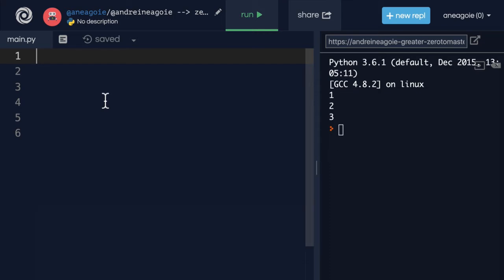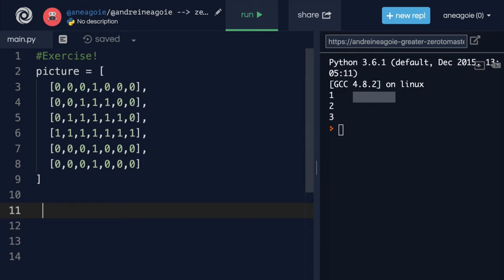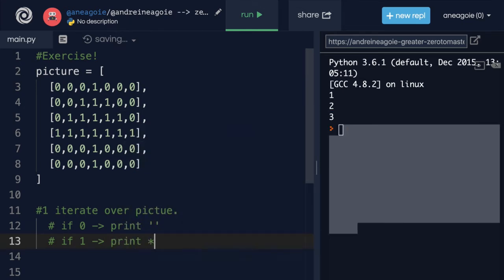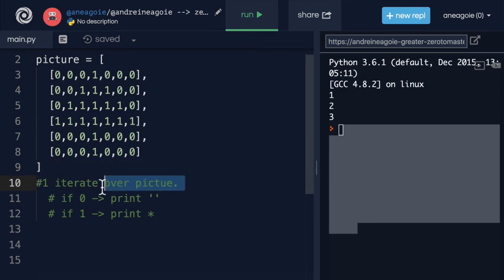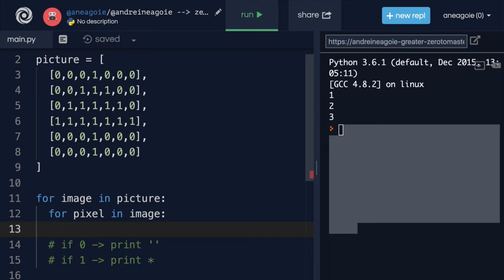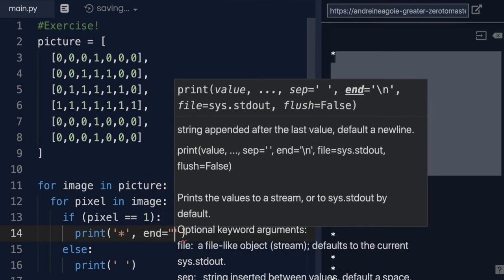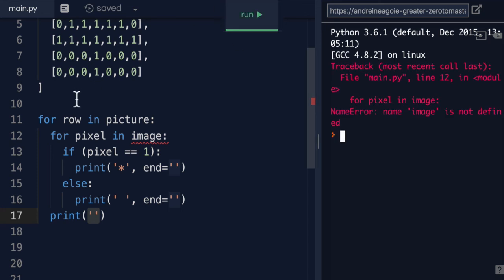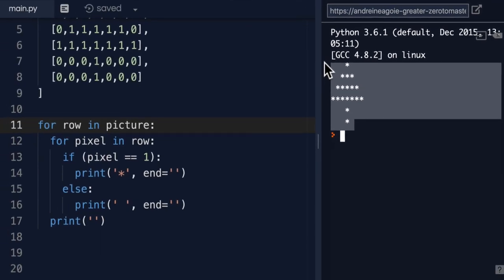[Language skills Python] Our First GUI [Tutorial]